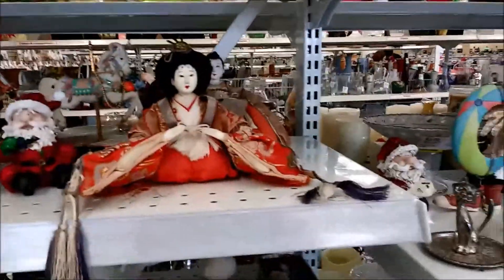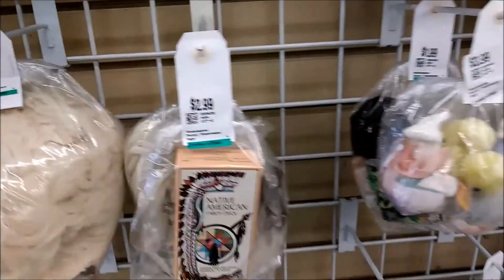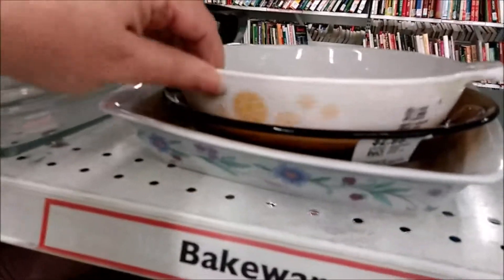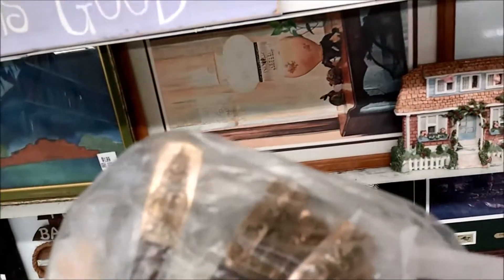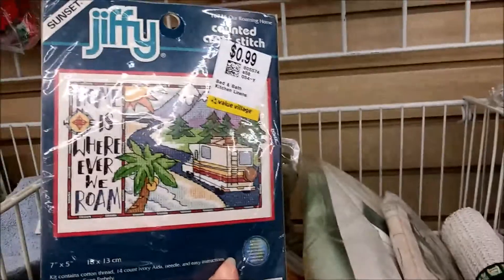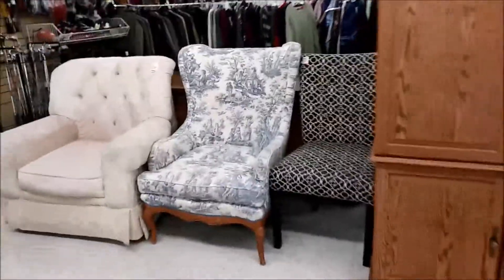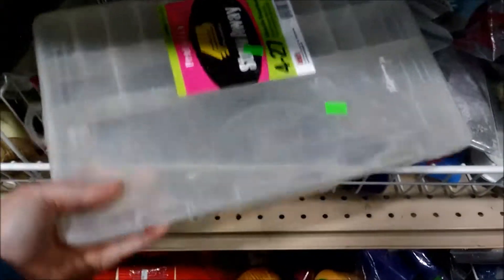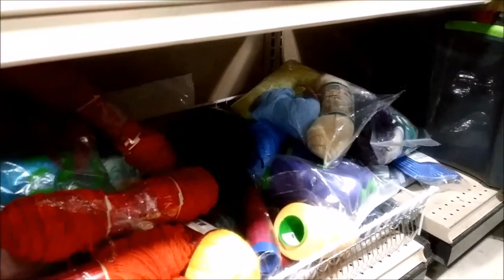Come Thrift With Me -- Value Village and St. Vinnie's -- March 2019